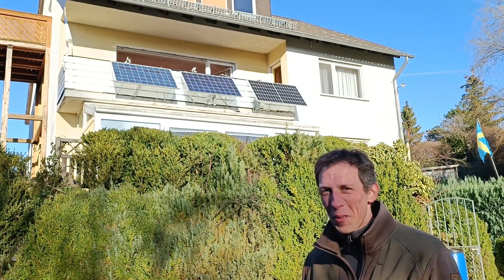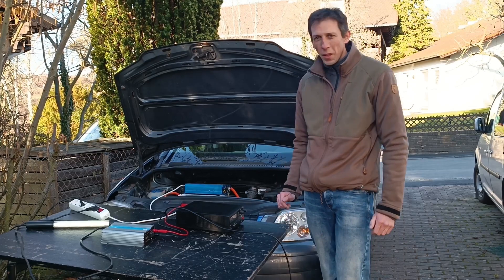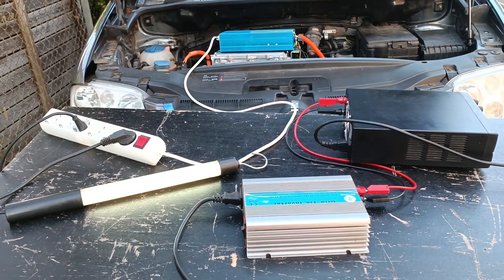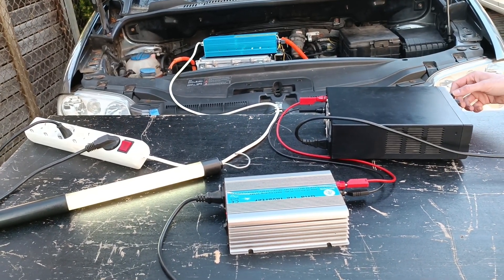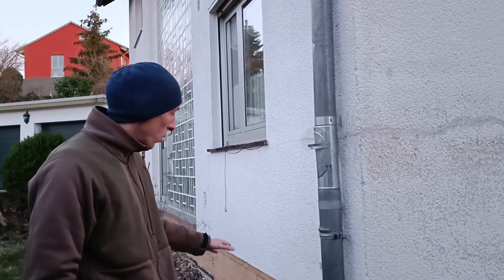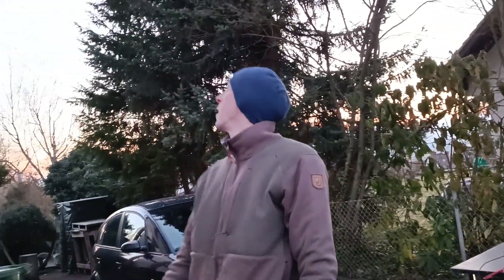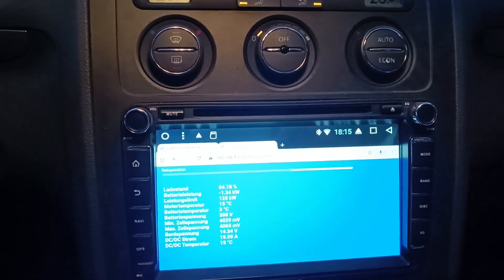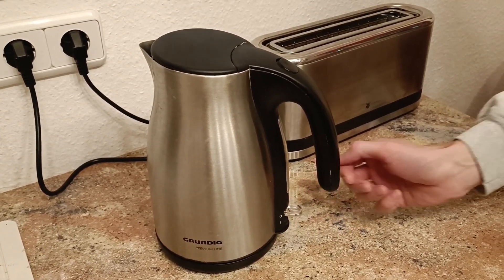Lab Update #72: Touran V2H and back again PV charging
This video is about Vehicle to home (V2H), allowing you to power your house from your vehicles battery.
In this video I check whether an offgrid inverter can also shift energy back into the battery (from PV panels) and demonstrate how I power our apartment from the car.